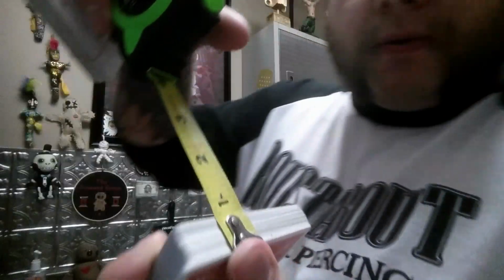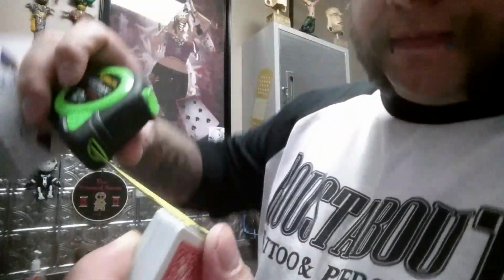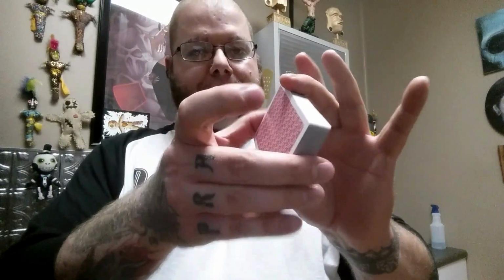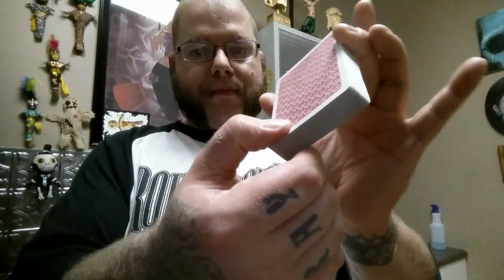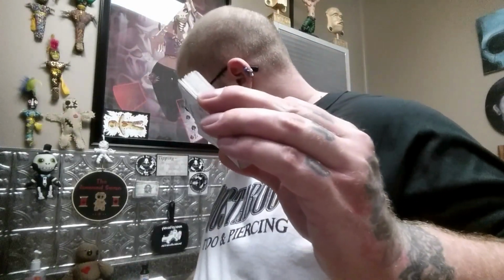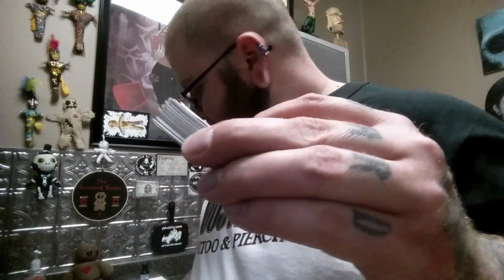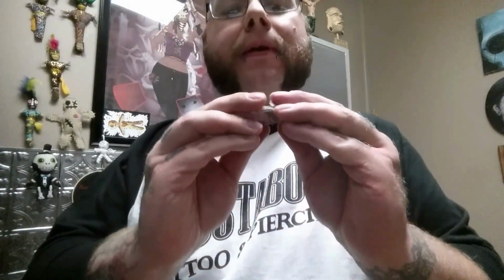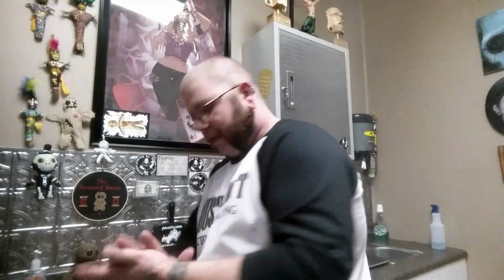Card Deck Tearing Explained, halves and quarters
These are the cards in the video above for practice and beginner deck tearing. I get them locally but I've included the following link to get your own.